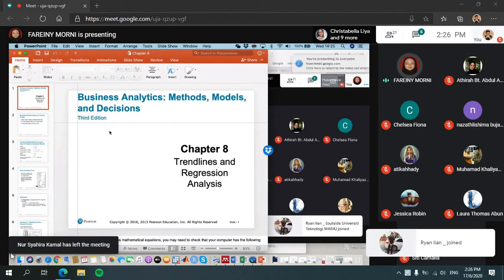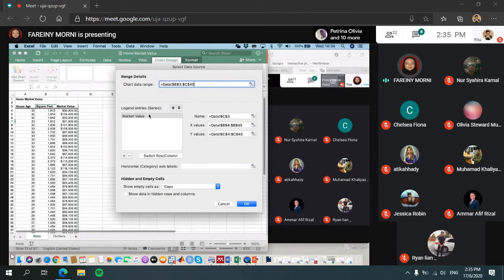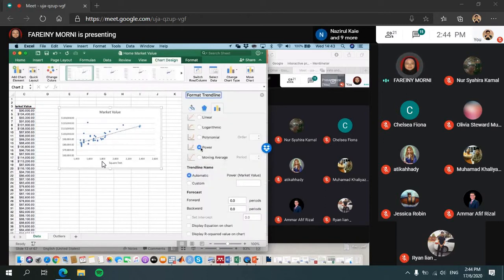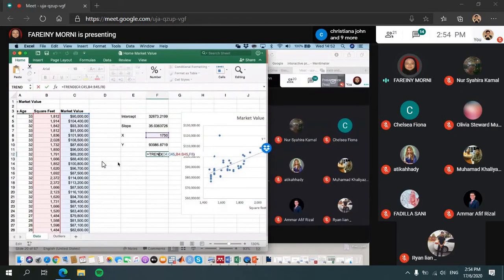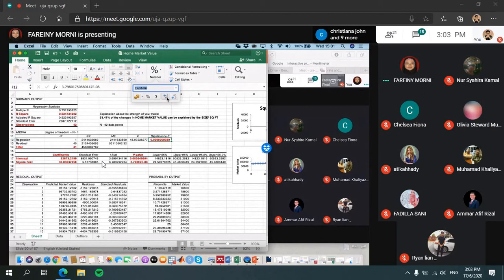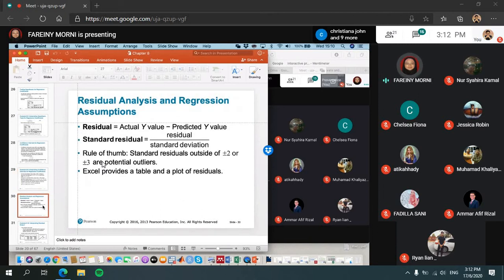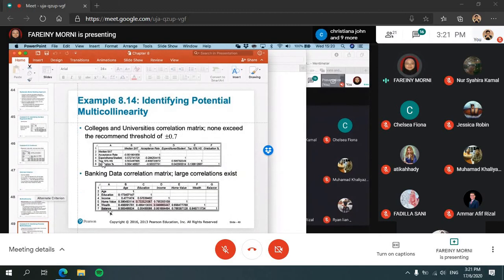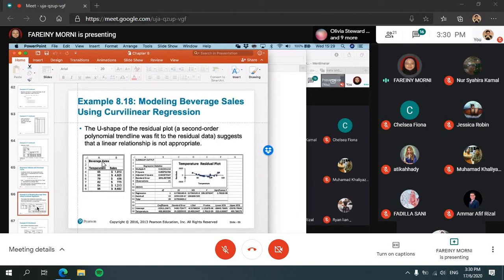FIN534 Class Session 17/6/2020 UITM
Hello guys. For those who missed the class, can watch it here. I have more content for you guys.